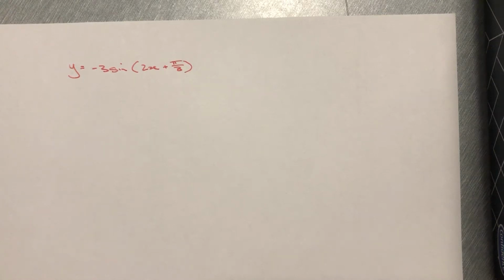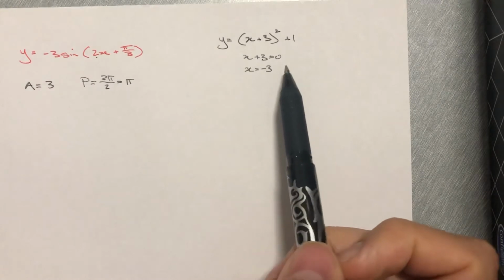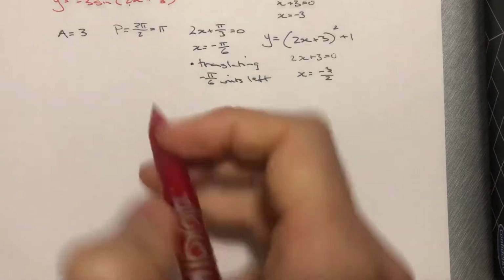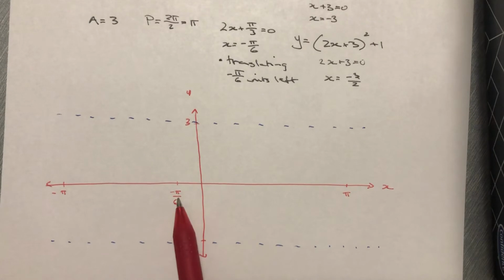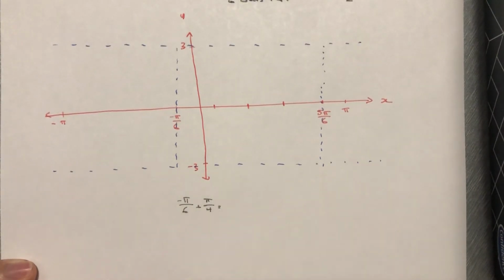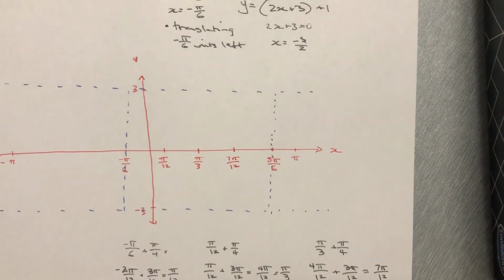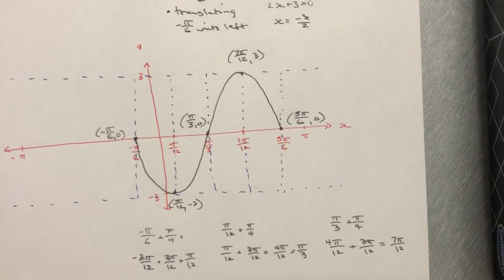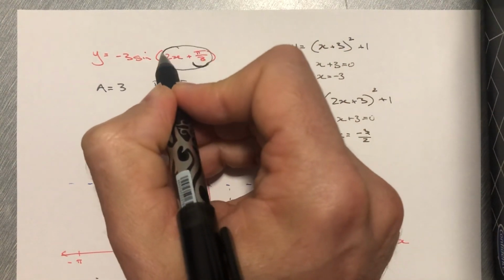Graphs of Circular Functions - Horizontal Translation - 12MM